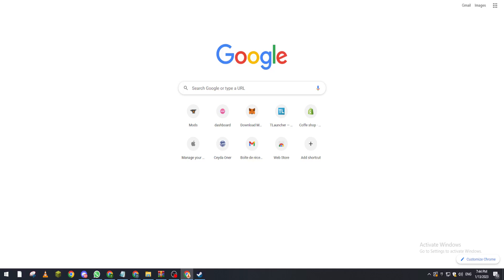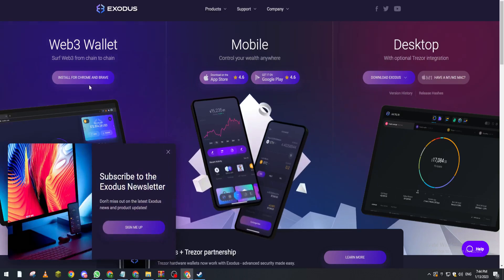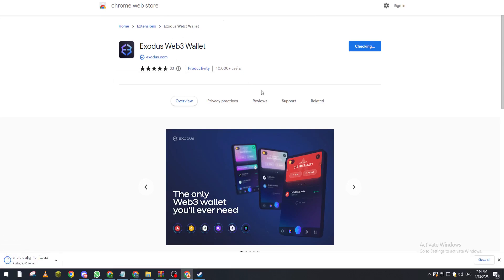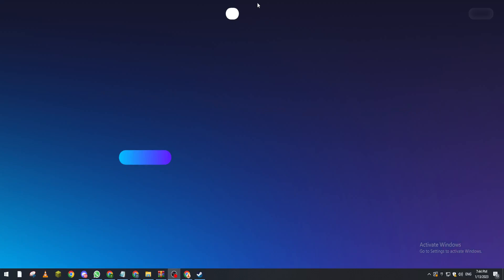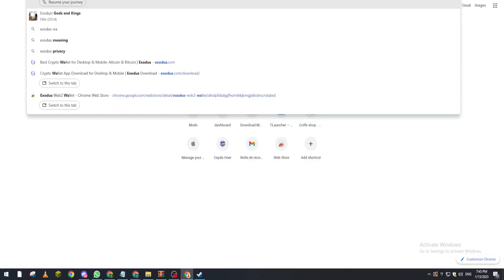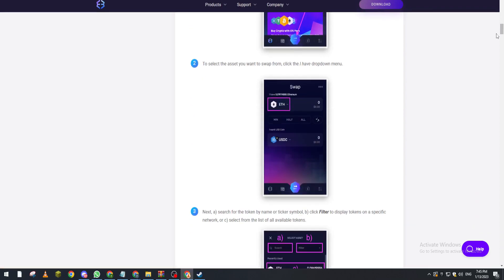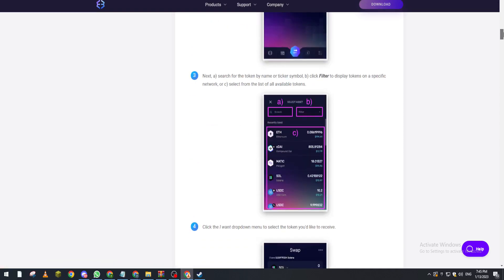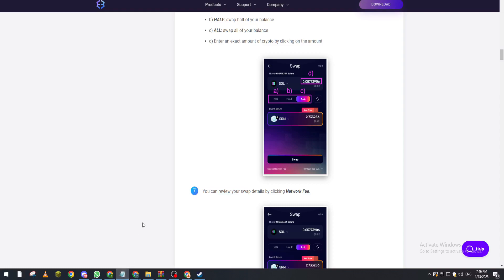How to Trade Crypto on Exodus in 2025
How to Trade Crypto on Exodus in 2024 with no KYC and self custody.